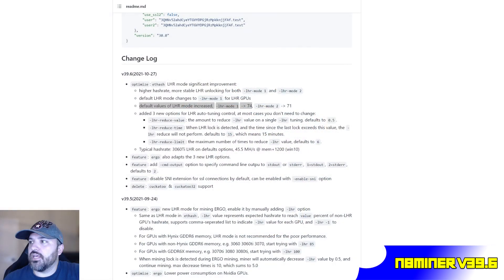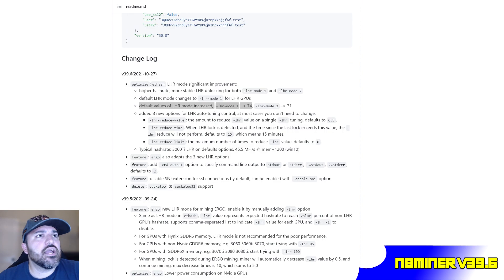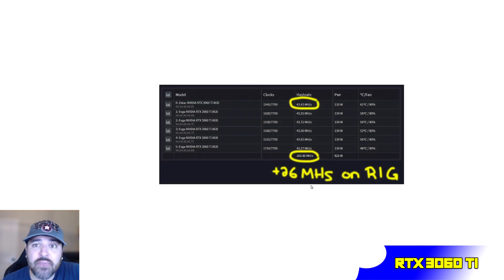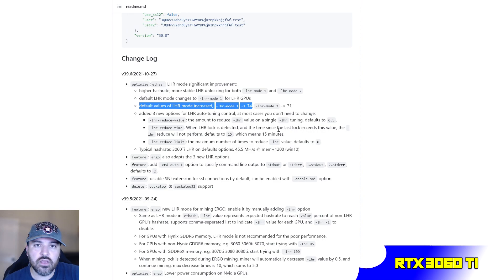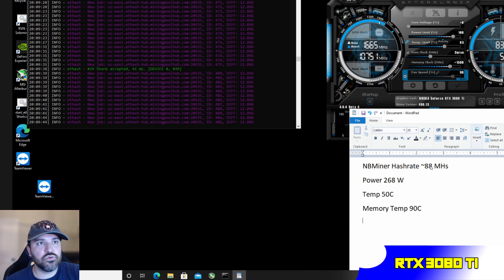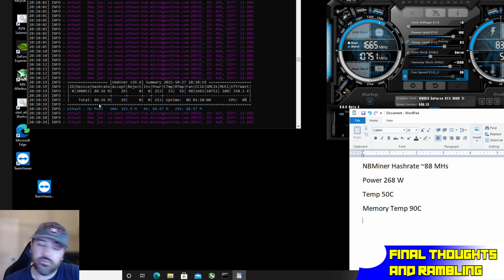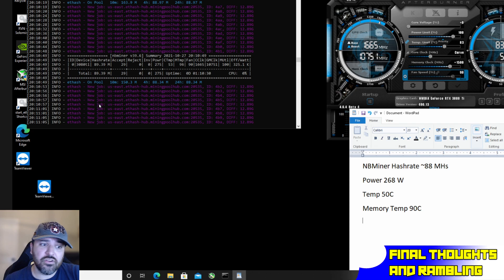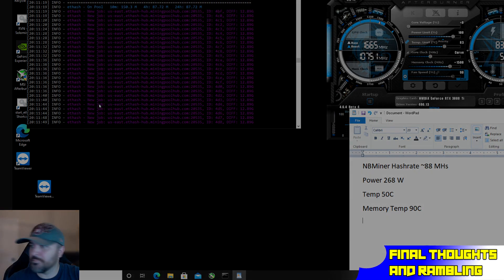3060 TI, 3080 TI, NBMiner v39.6 LHR MODE SIGNIFICANT IMPROVEMENT ON ETH HASHRATE. 88 MHs 45 MHs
update:

I Managed to get 45 MHs on my EVGA 3060 Ti's by properly setting the Memory OC to +1200 (+2400 on linux). see screenshot, GPU's 1-5 are Samsung, GPU 0 is Hynix:

In this video I talk about the new update with Nbminer v39.6

0:00 - intro
01:02 - NBMiner V39.6
01:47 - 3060 TI results on Simplemining OS (NOT WINDOWS)
03:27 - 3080 TI results on Windows 10
04:26 - Final Thoughts